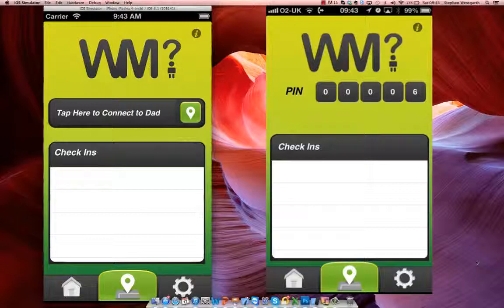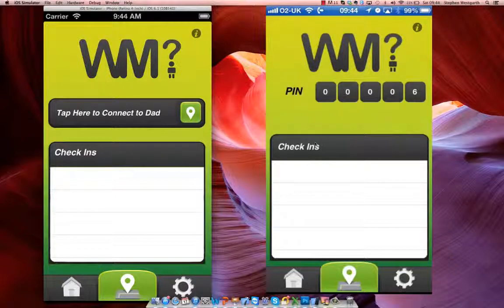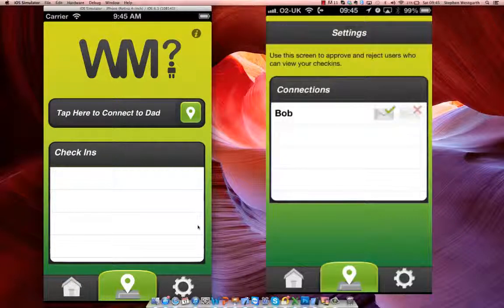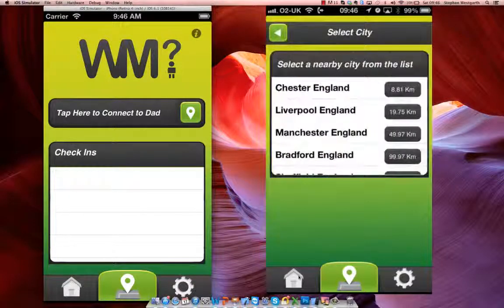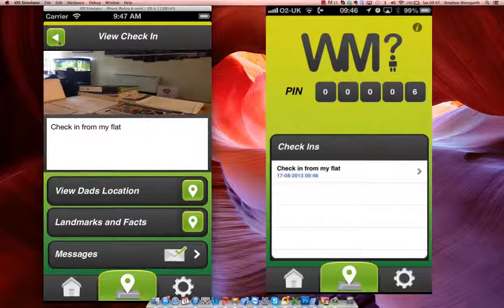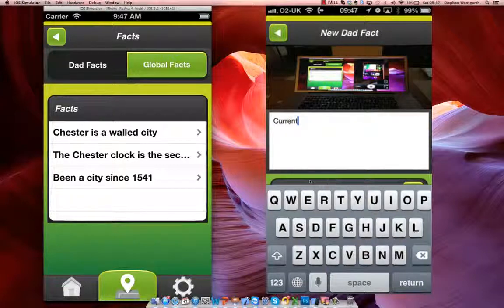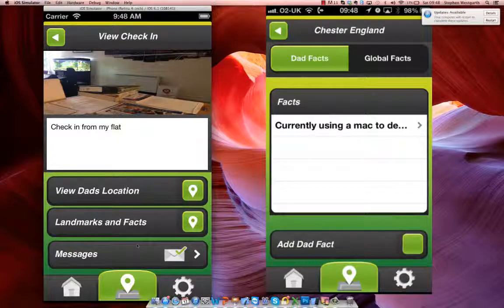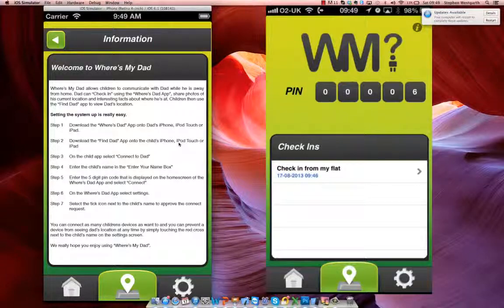Wheres My Dad